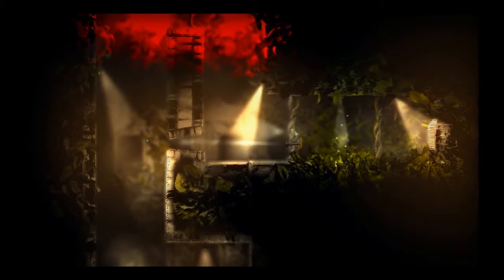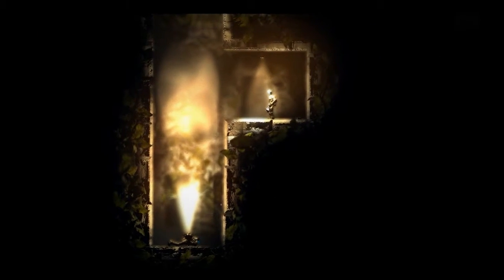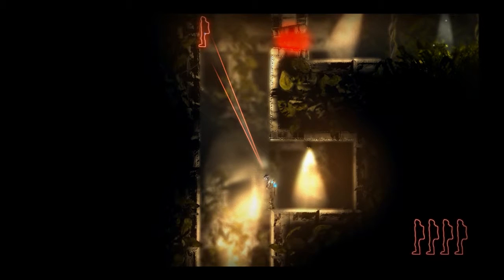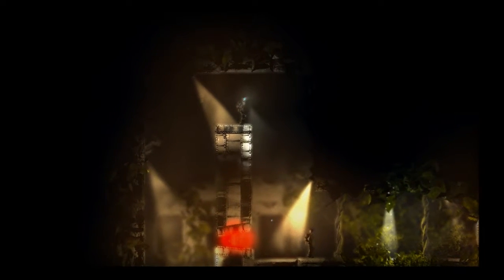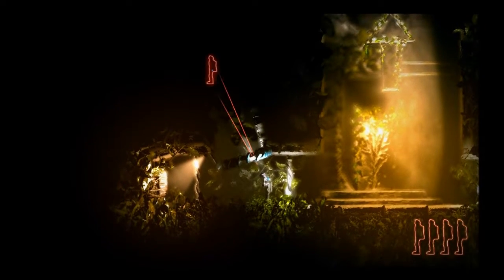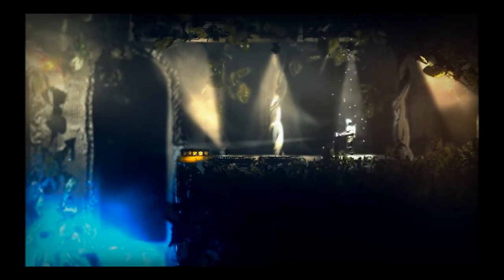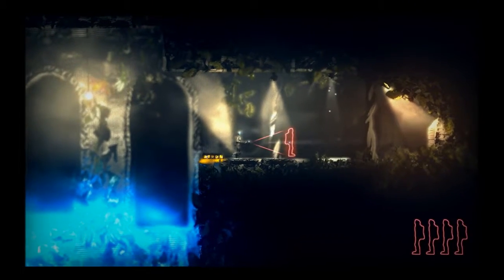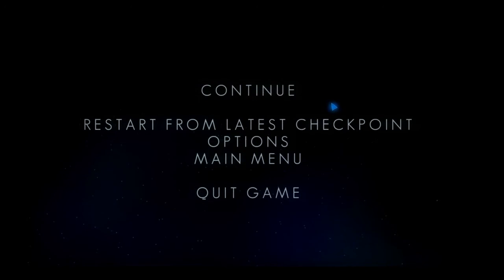Noobvision one-offs: Swapper follow-up (with a rant in the end)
Some of new game fail-and-learn moment captures grow up to be proper playthrough recordings, some never will.
Failing my way into discovering how things work, I run into a mechanic that just rubs me the wrong way. I decide to go play something else.